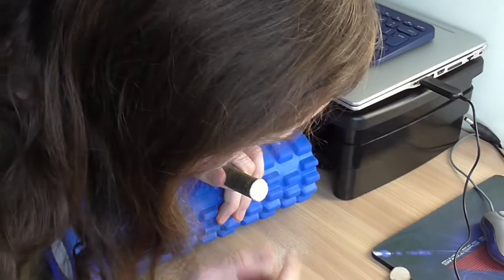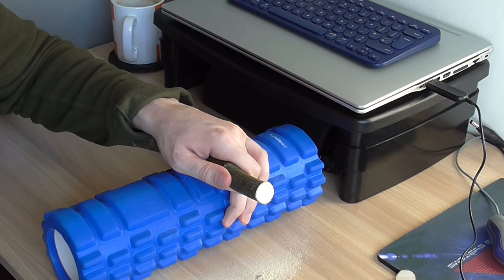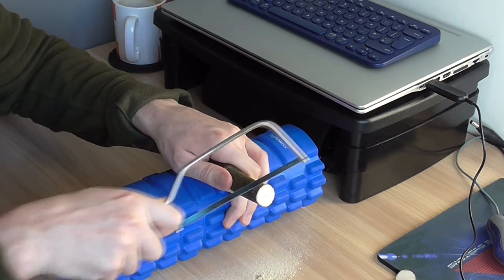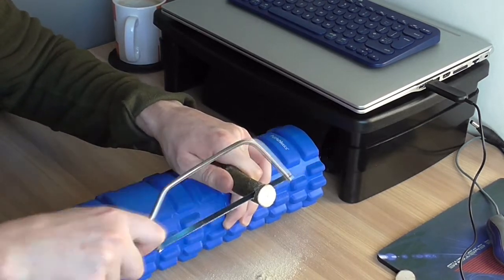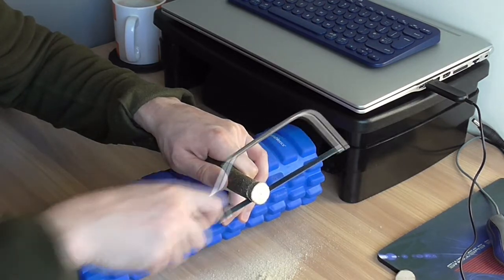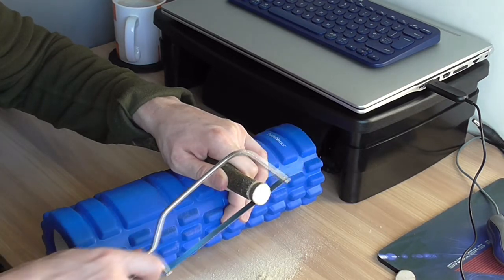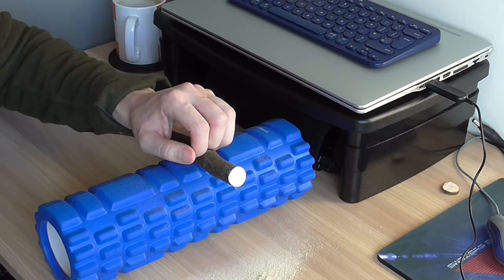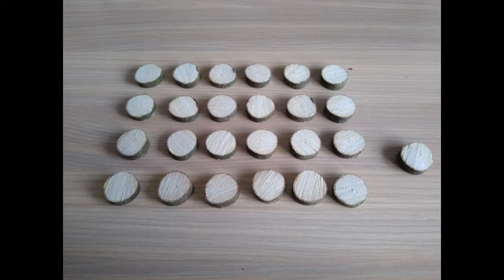How to Make a Wooden Rune Set - Part 3: Cutting the Wooden Discs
In this video, I cover the cutting of wooden discs: a process you will need to go through to create a rune set as is used today for divination. For the full tutorial, start with part 1, where I look at the history and controversy of this technique.

This is part of a video series looking at how to make items that appear in my novel, The Doomseer. The Doomseer is a horror novel set in Norway during the golden age of the Vikings. It can be can be purchased as a Kindle ebook or paperback from Amazon.: